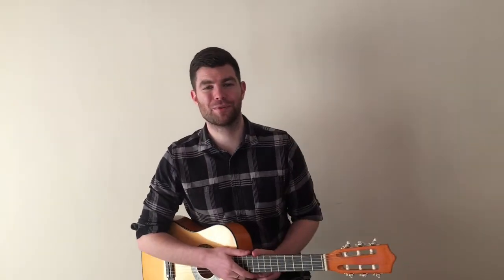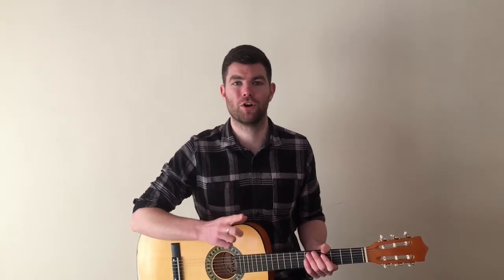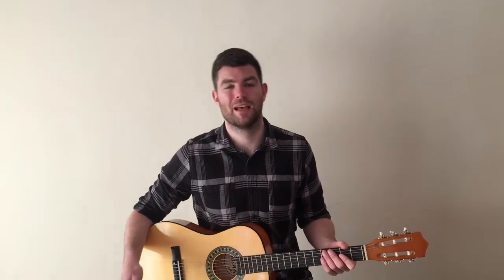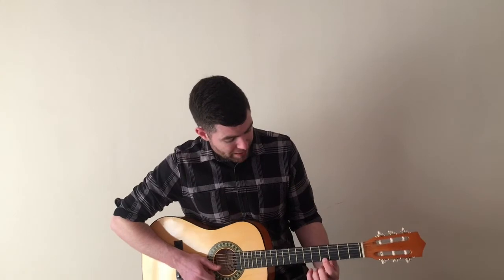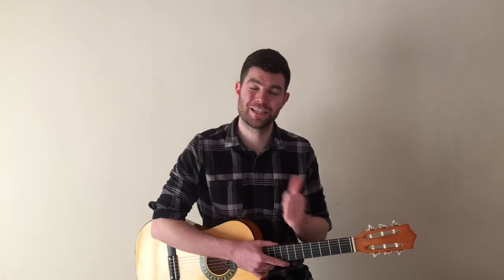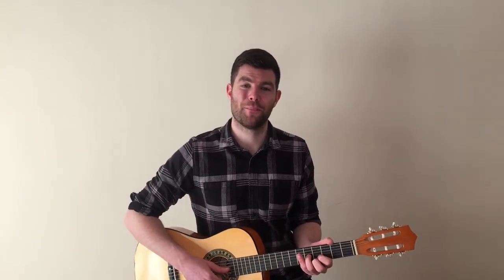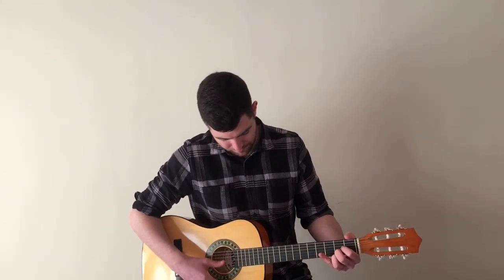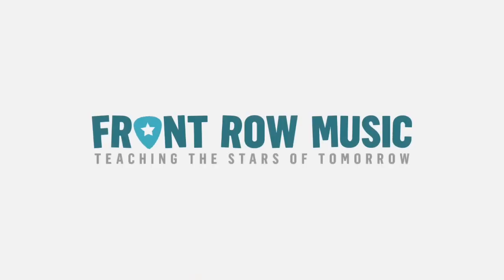Learn The Show Must Go On on guitar! DAY 3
Well done for making it this far! We've got a great backing track coming your way soon so that you can practice by playing along.

Once you're up to speed remember to film yourself playing the parts and share them with us at the end of this series!